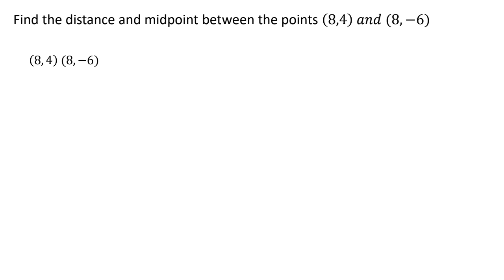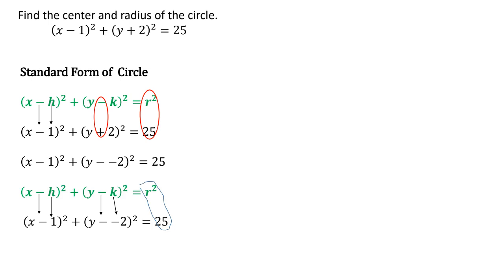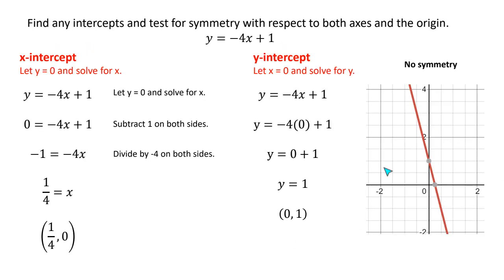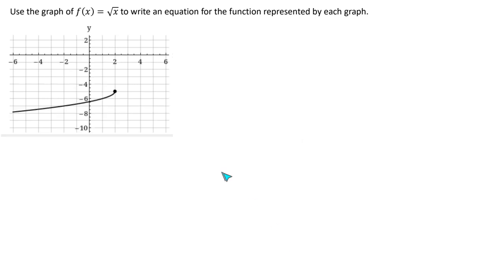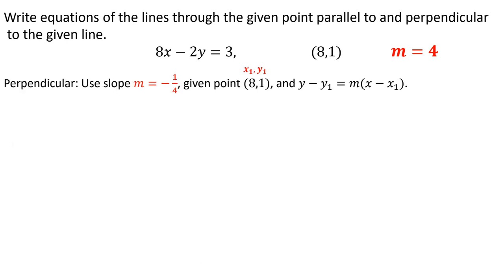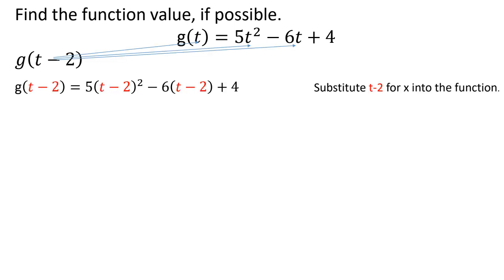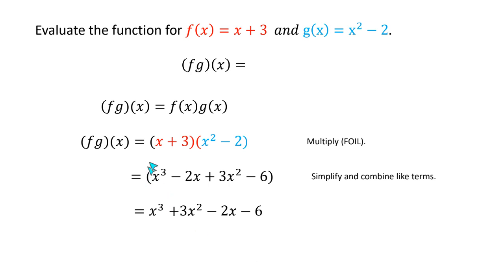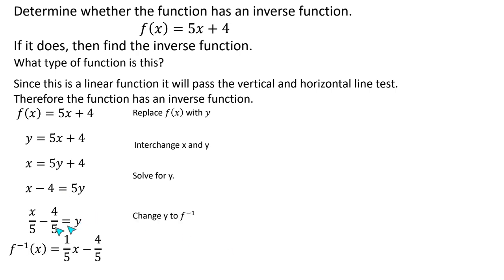Summer 2024 Happy Math Hour Math 1314 Exam 1 Review